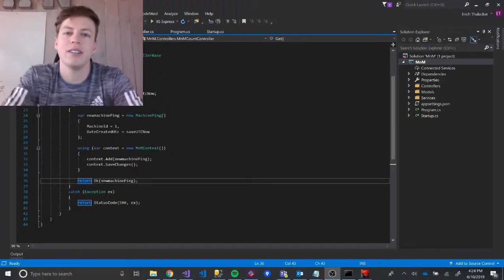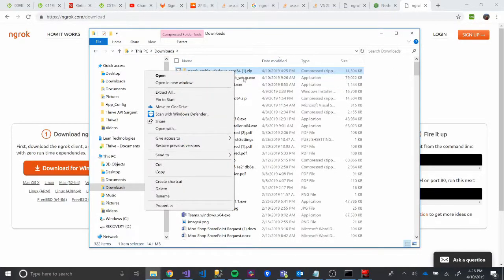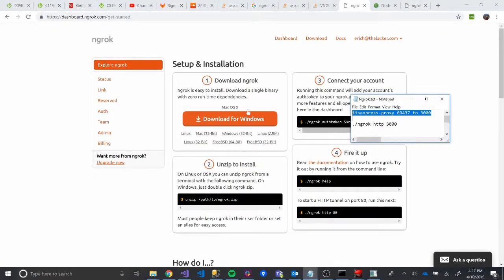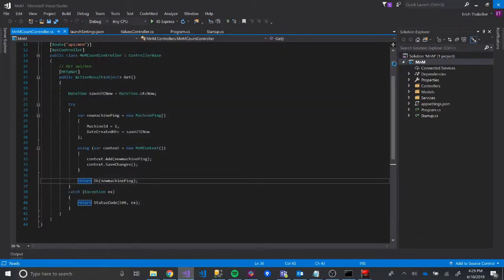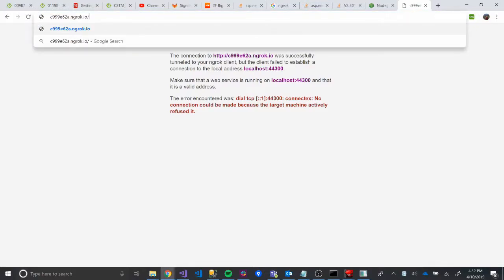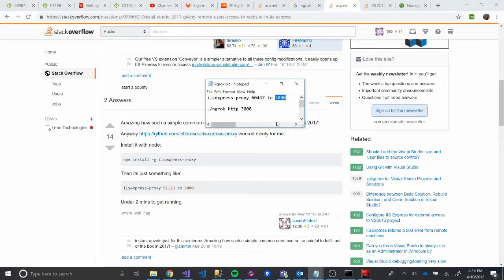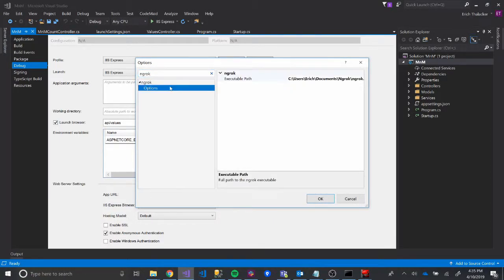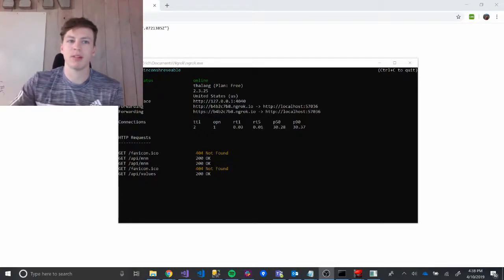Ngrok .Net Core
In this video we show how to set up Ngrok in .NET Core Web API to use tunneling capabilities.

This is part 5 of a 8 part series involving a Raspberry Pi to call a Web API when we grab M&Ms, but can be watched independently.

We will discuss what to install, issues to get around, and how to use Ngrok to create a tunnel.

Stack Overflow to solve issue with not showing in .NET Core